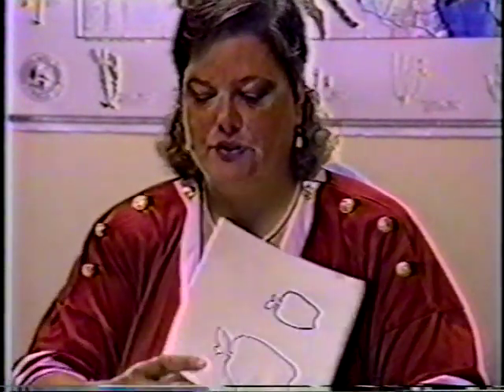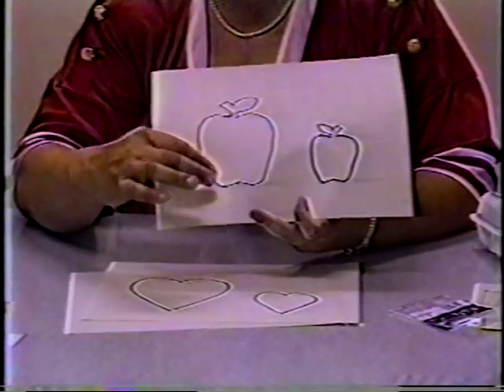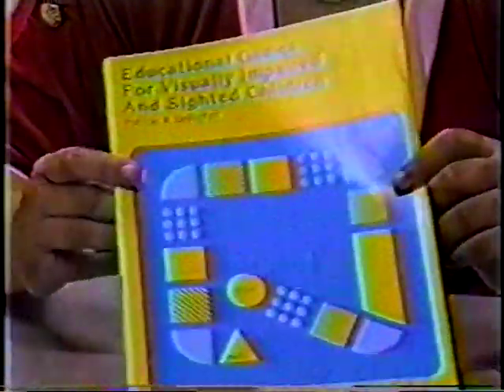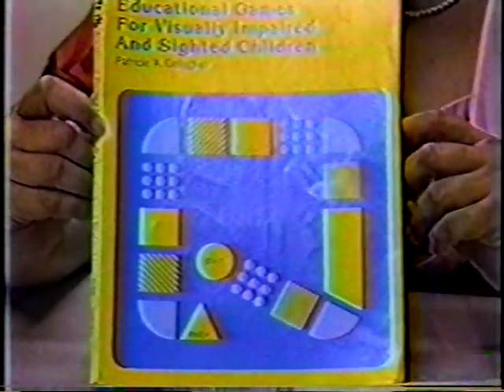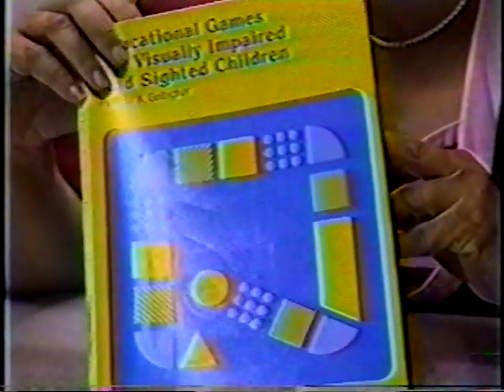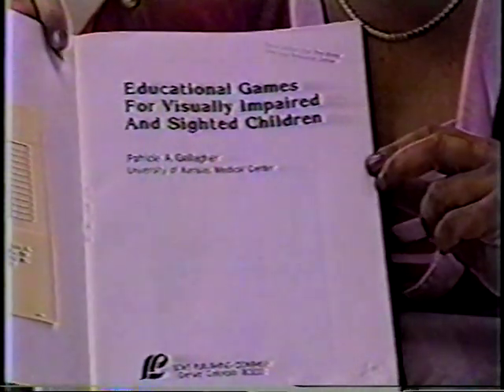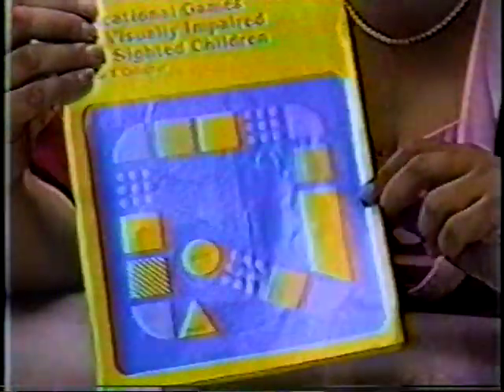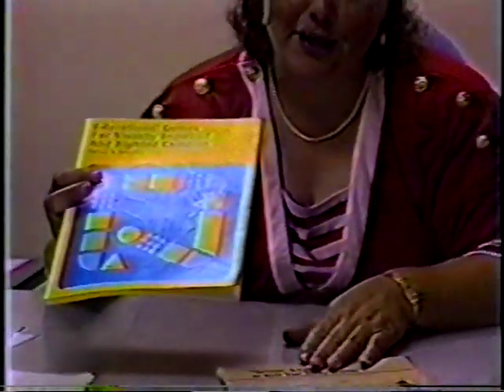Adapting Materials for VH Students